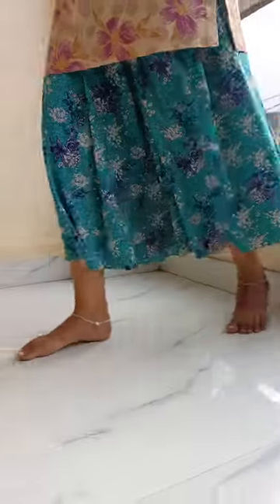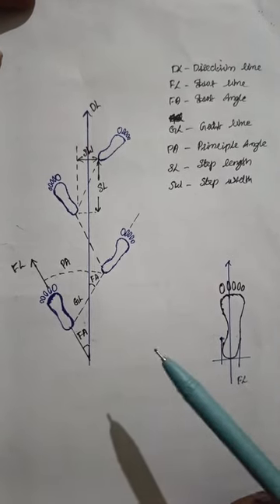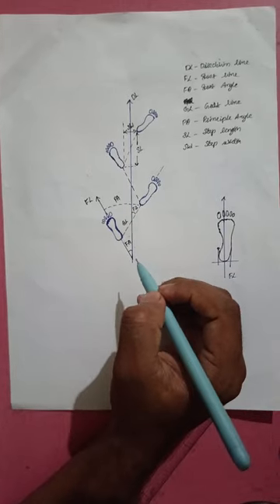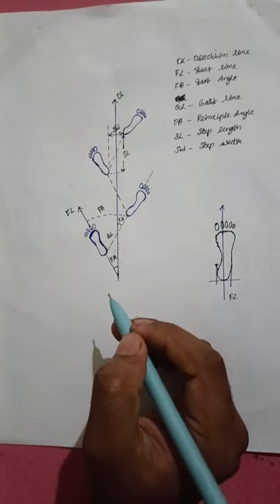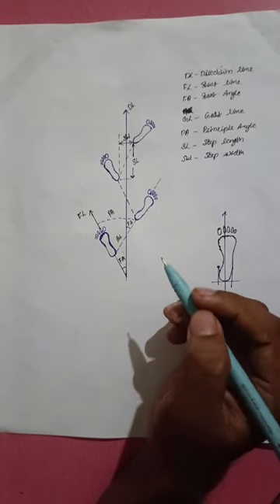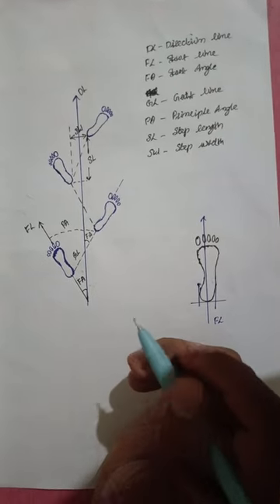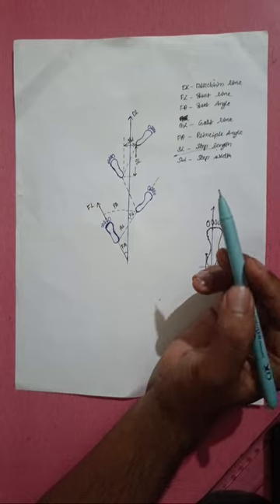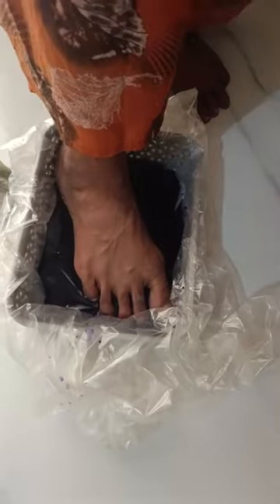" GAIT PATTERN ANALYSIS IN PERSPECTIVE OF FORENSIC SCIENCE INVESTIGATION "